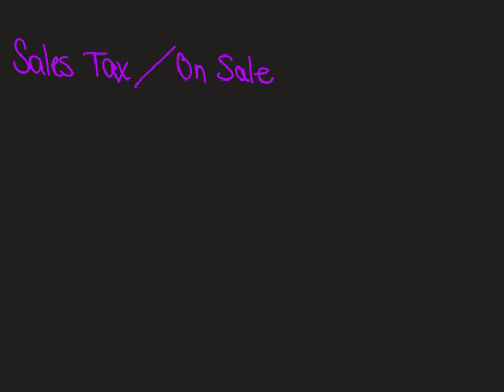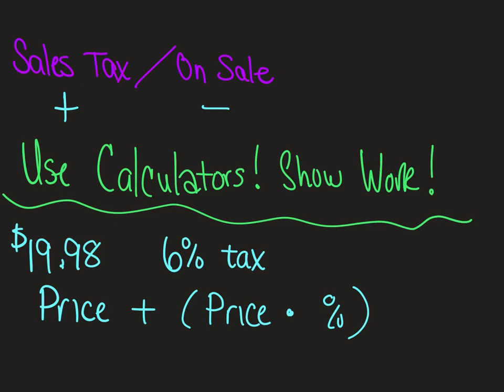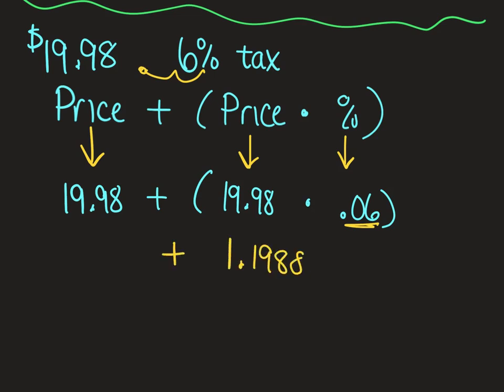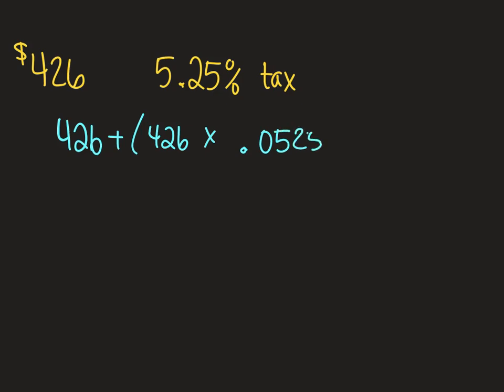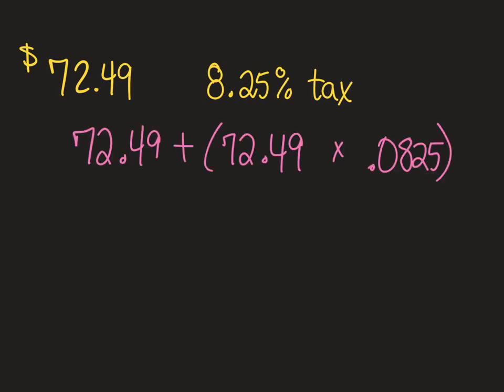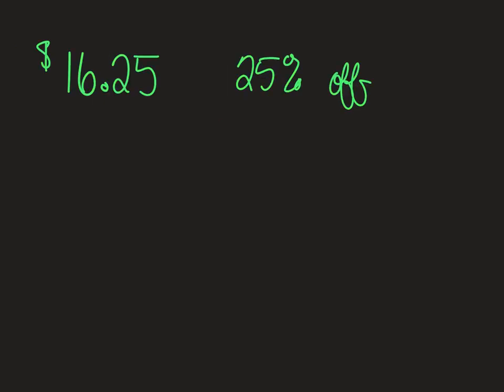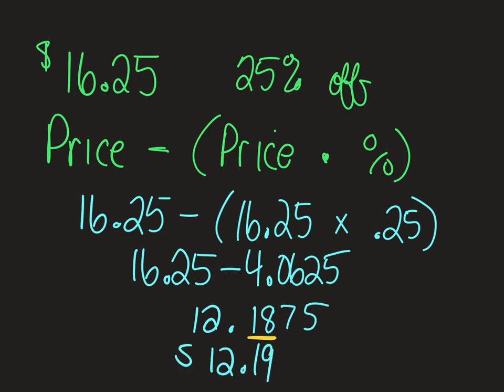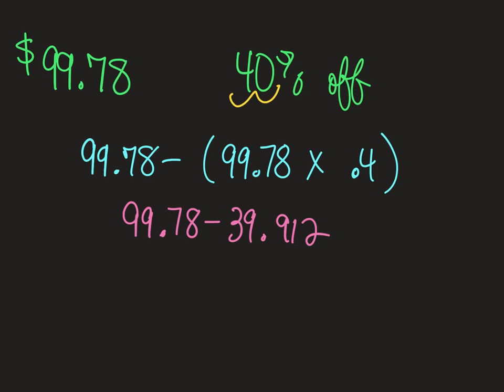8 math tax-discount